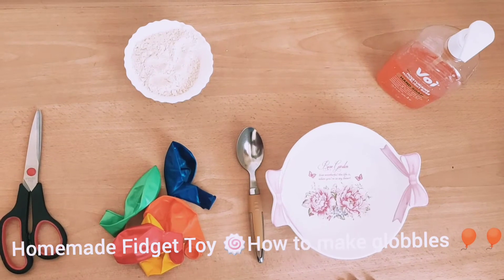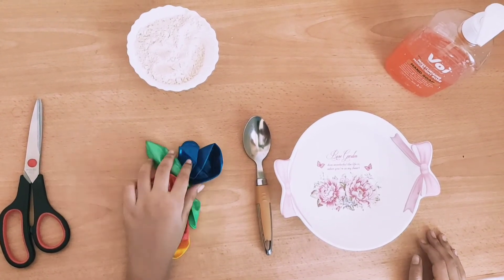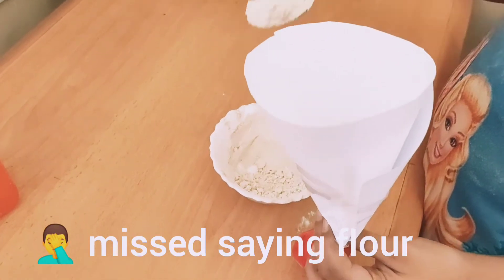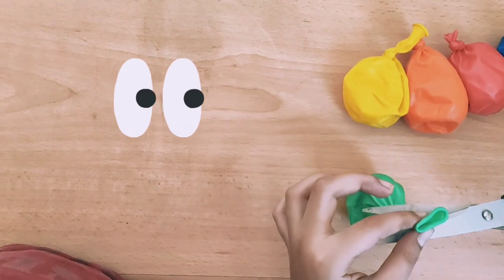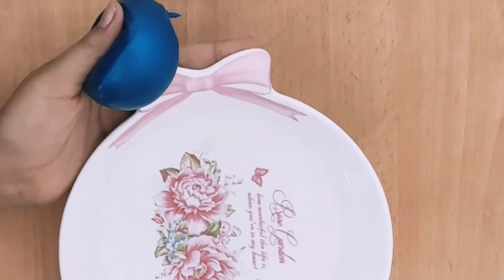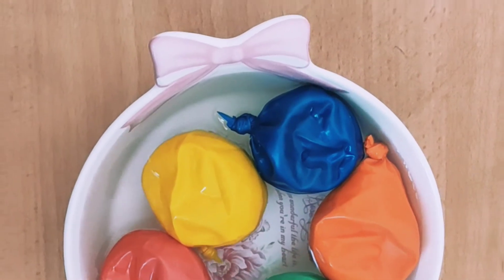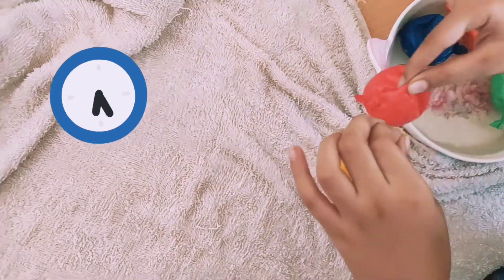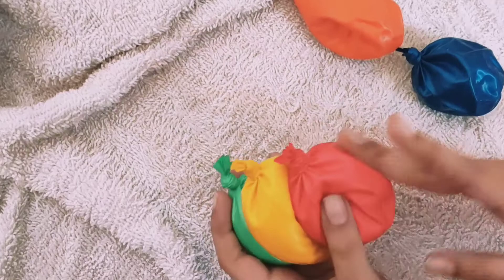DIY.. How to make stress ⚽balls🥎⚾🏀